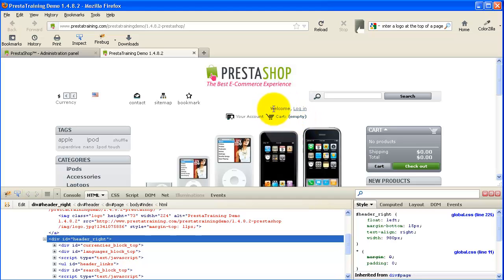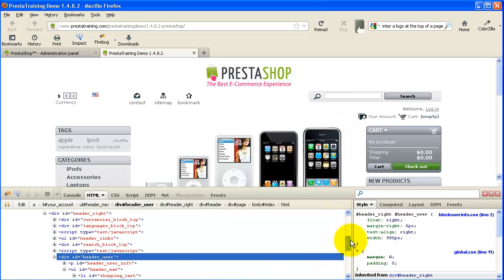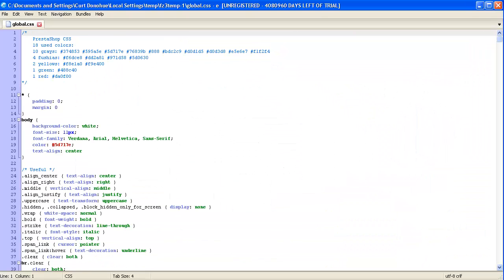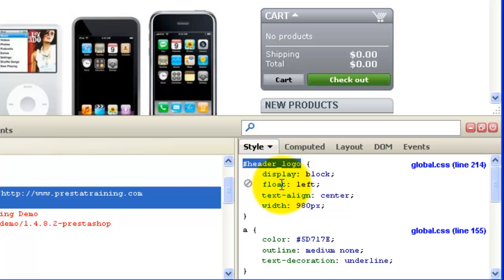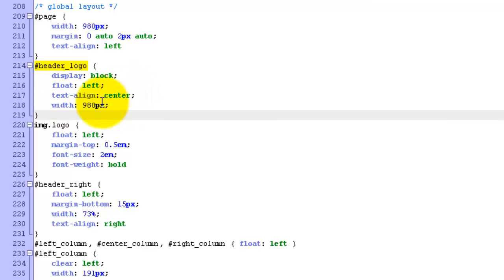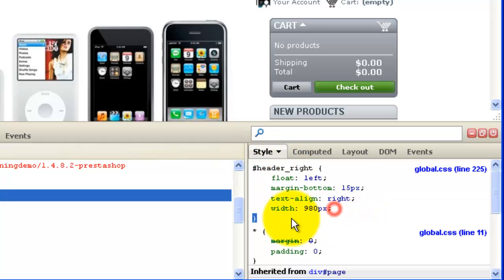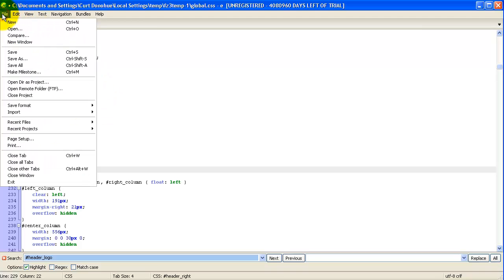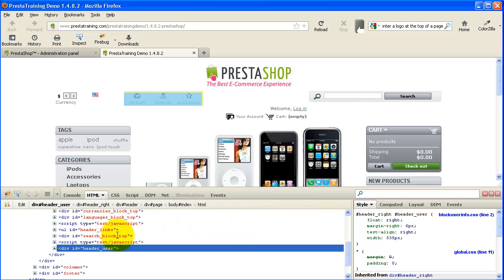Center a Logo on the Home Page of Your PrestaShop Store - Part 3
Here's Part 3 of 4 on how to center a logo on the home page of your PrestaShop store.

If you like this video please let me know.  You can also check out other video tutorials